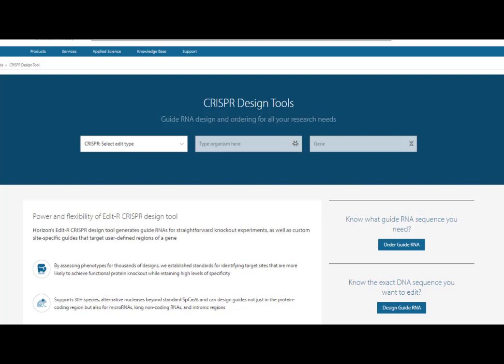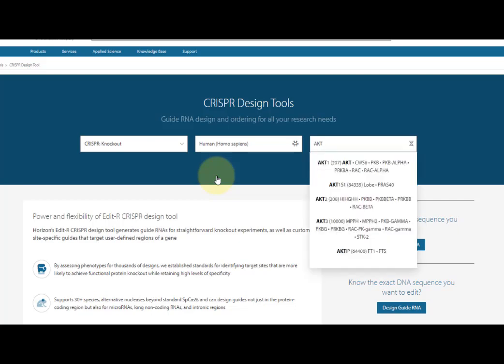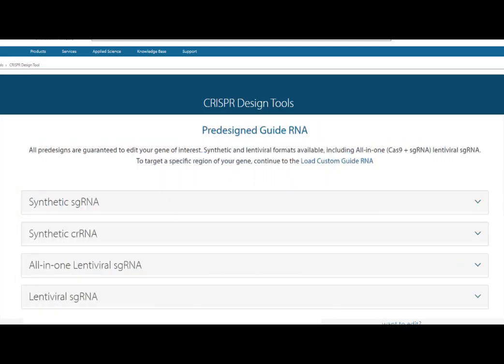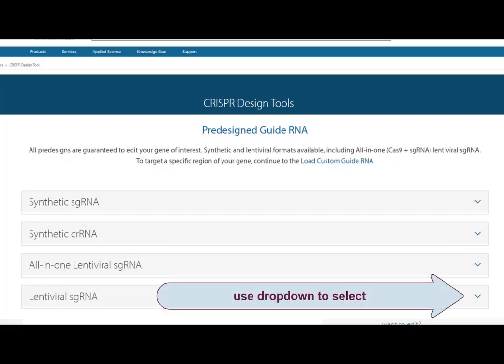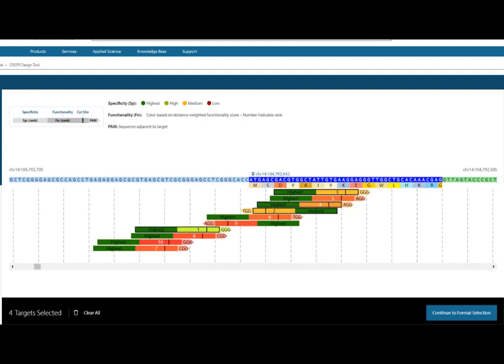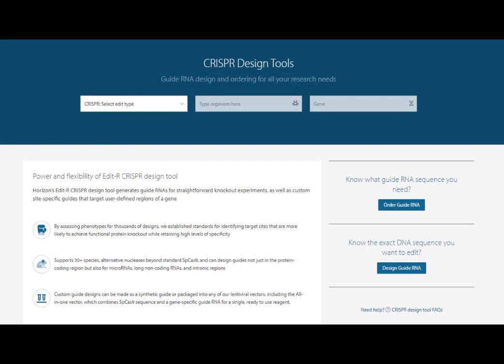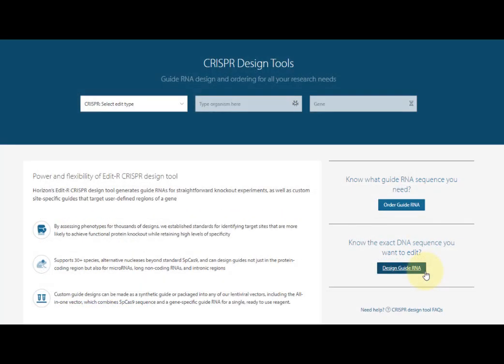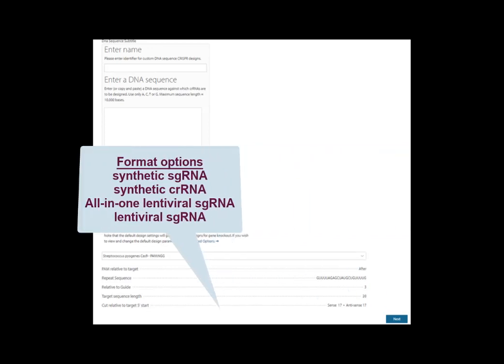CRISPR Design Tool for pre-designed and custom guide RNAs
This quick tutorial will walk you through how to use the CRISPR Design Tool to order pre-designed and custom guide RNAs (available in synthetic crRNA, synthetic sgRNA and lentiviral formats) for your gene editing experiment.